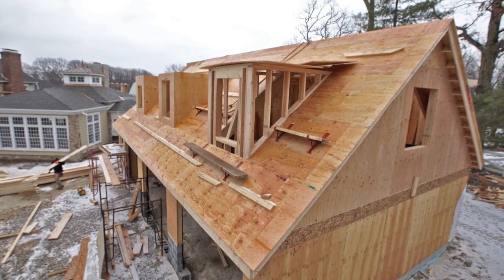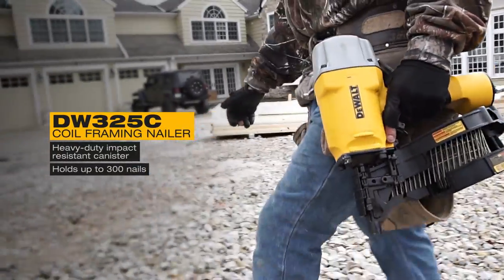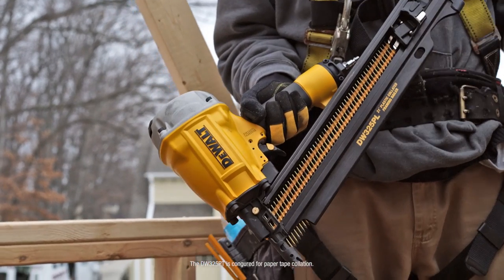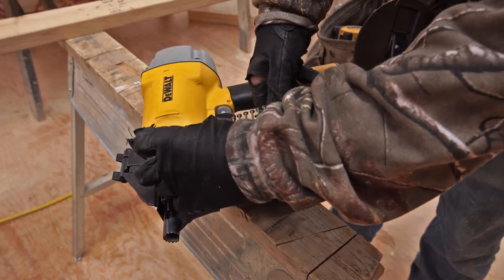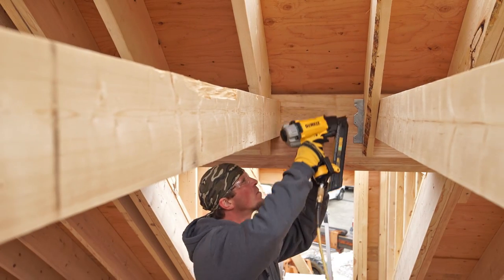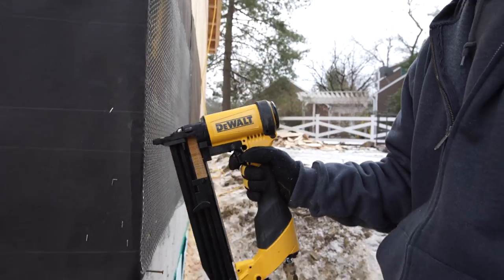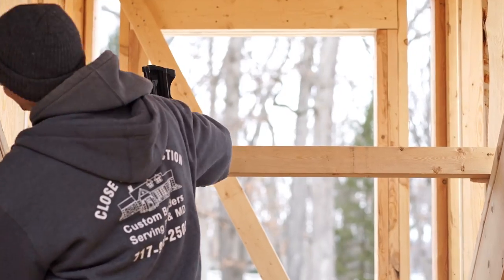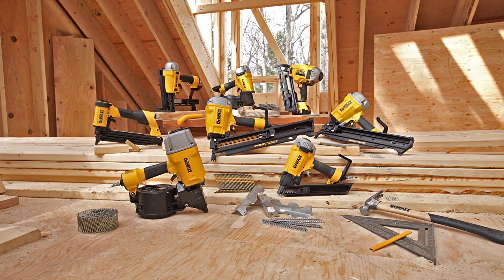DEWALT Construction Nailers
DEWALT'S pneumatic construction nailers and staplers are made for framing professionals.  With class leading capability and performance, these nailers are capable of sinking fasteners into some of the hardest building materials.  Redesigned to be lighter and more balanced in your hands, DEWALT construction nailers have you covered inside and out.